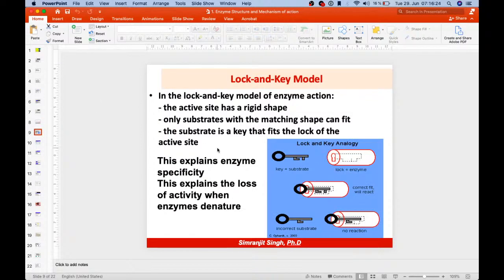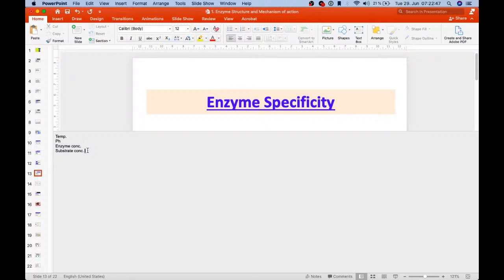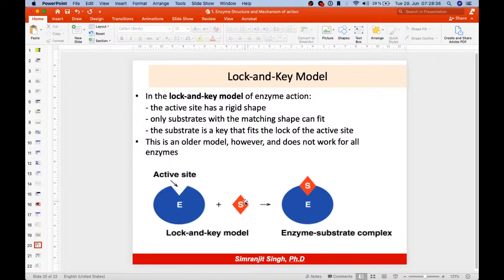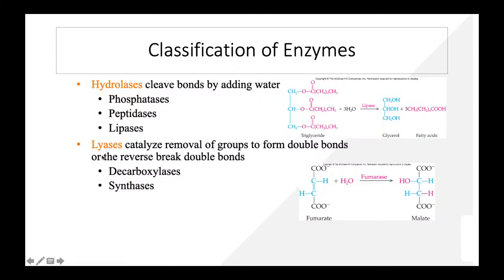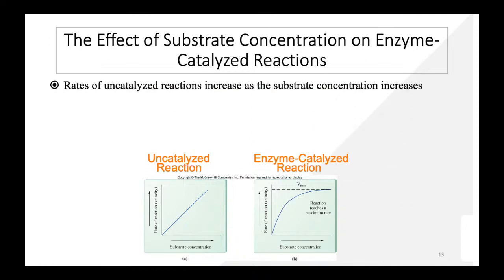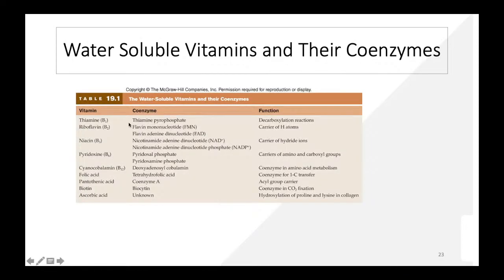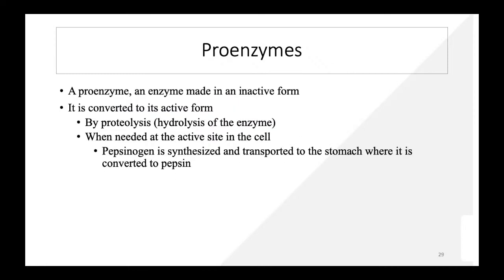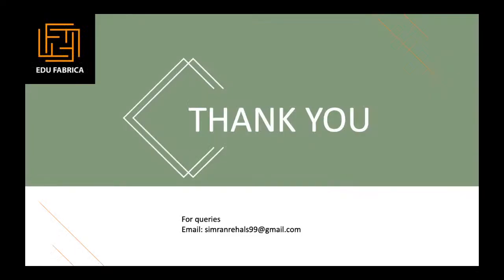Medicinal Biochemistry- Nomenclature and classification of Enzyme- Simranjit Singh -29th June 2021